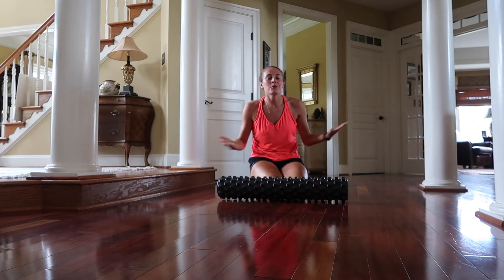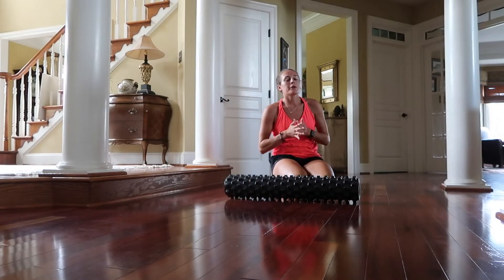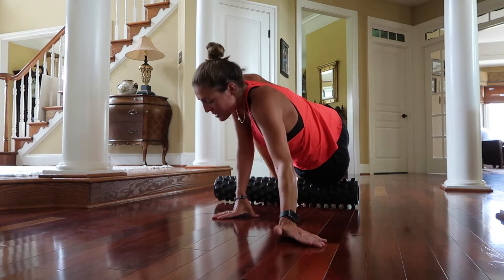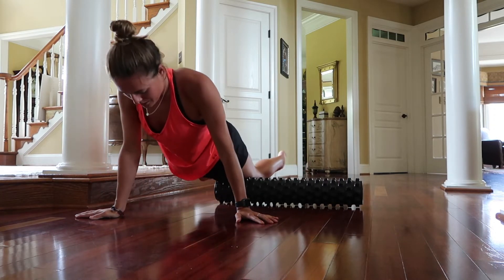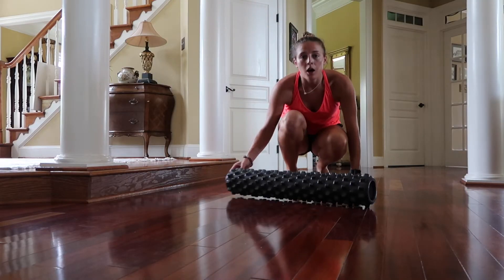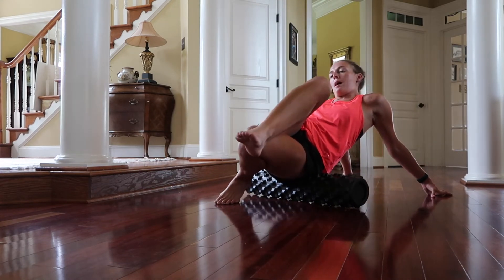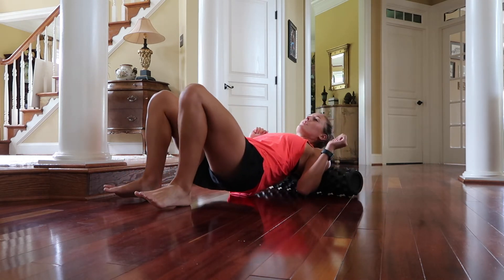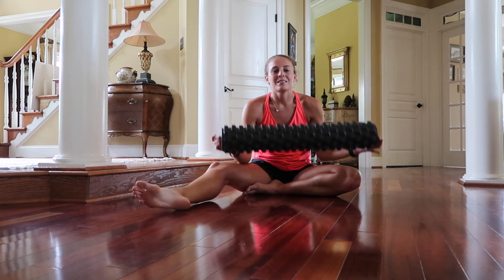Using a Foam Roller for Recovery | Taylor Cummings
Using a foam roller for recovery, this is my routine.
ROLLER LIKE MINE

My Favorite Lax Gear:
Follow me on the social medias...